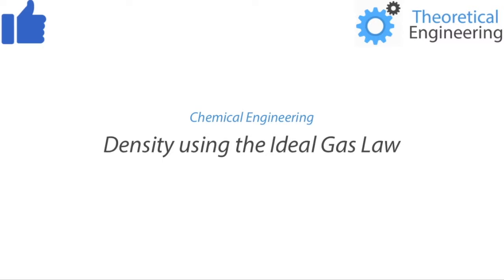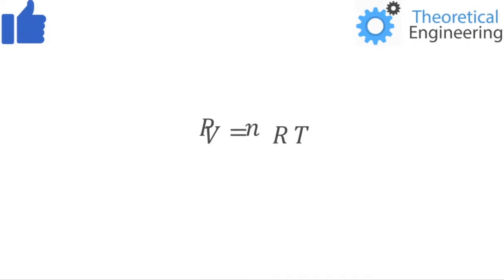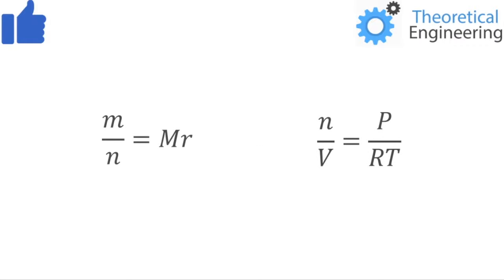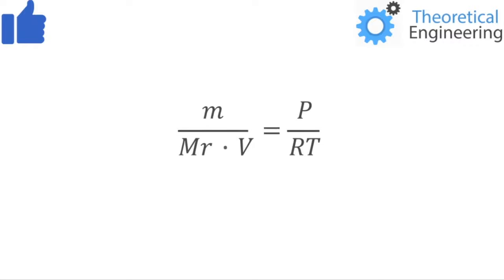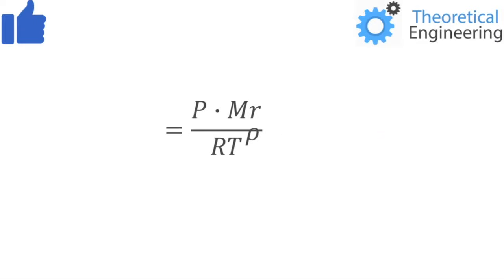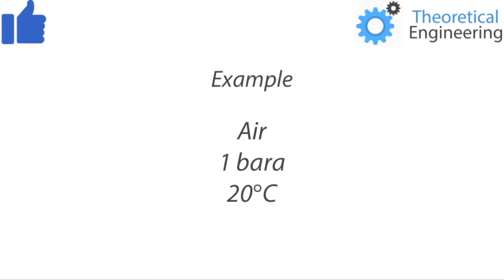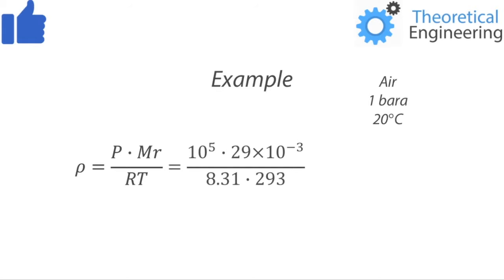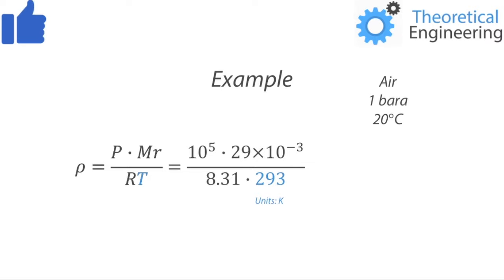Calculating Density using Ideal Gas Law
Today I cover the derivation of density using the ideal gas law.